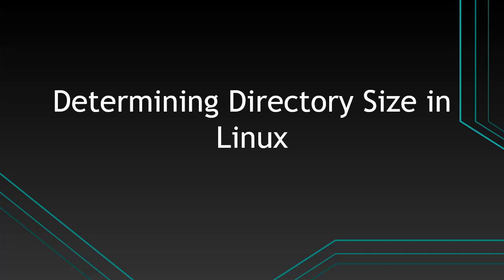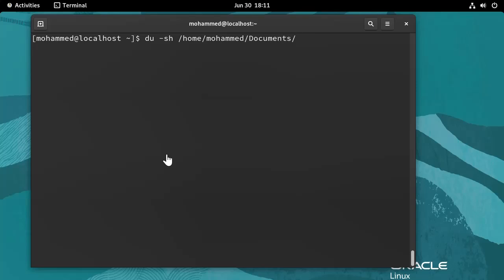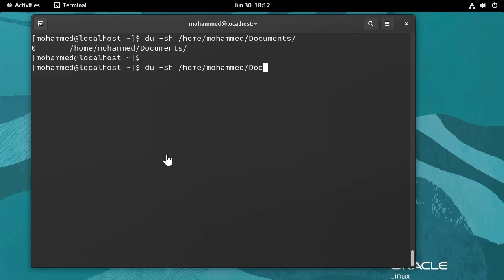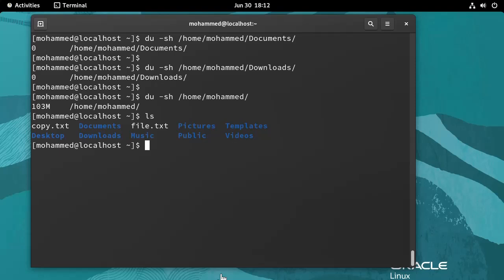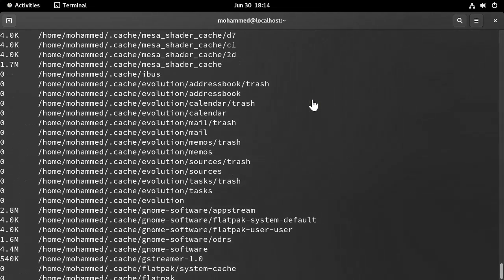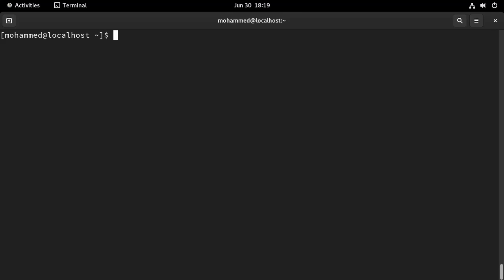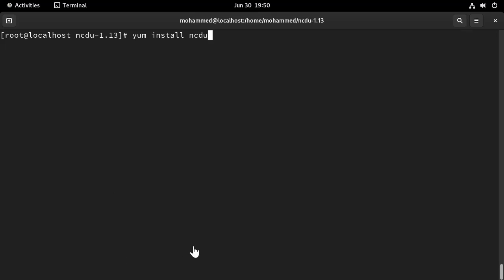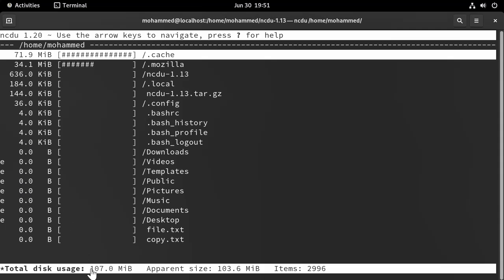How to Get the Size of a Directory in Linux